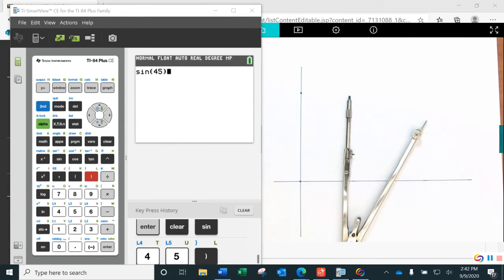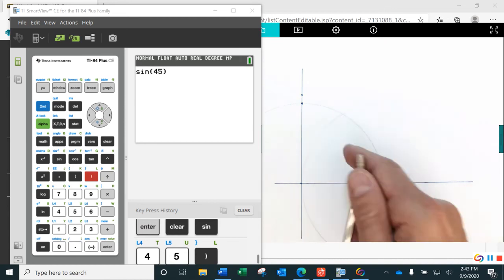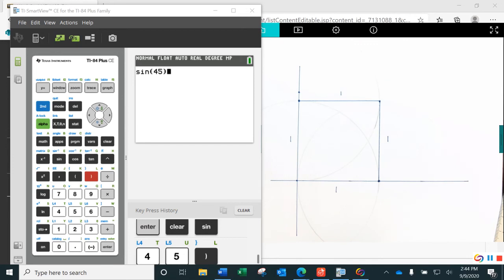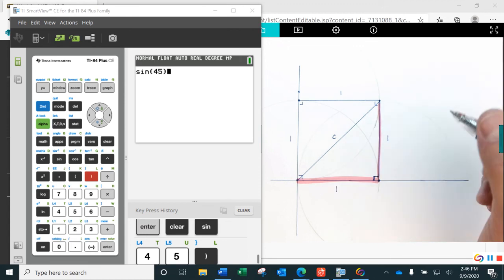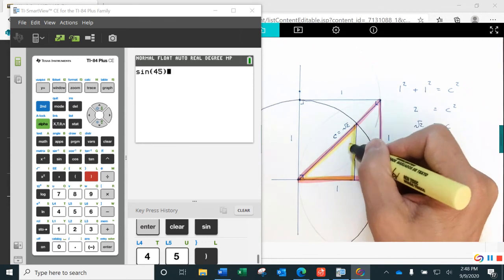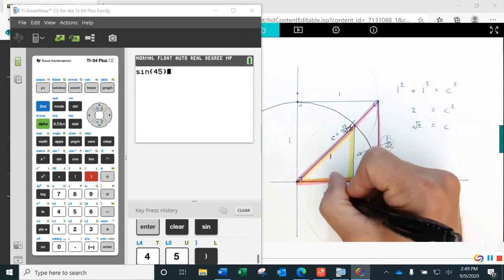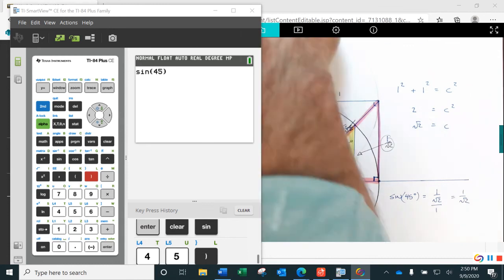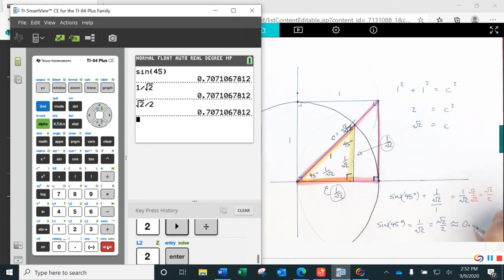Right Angle Trigonometry (45 45 90)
Construct an isosceles right triangle